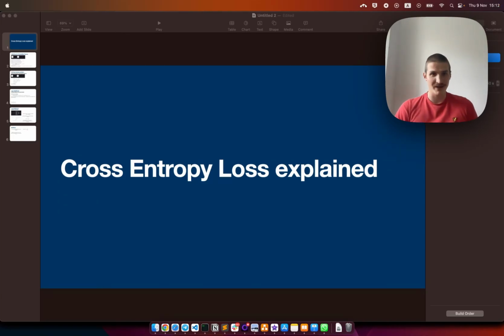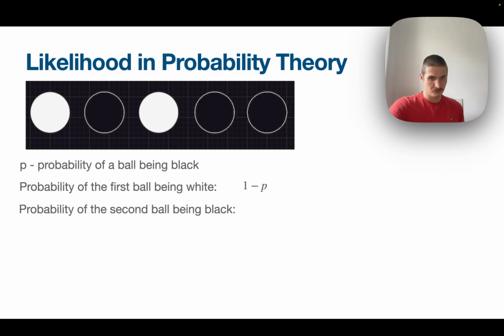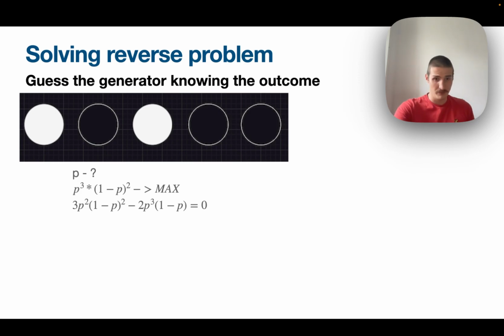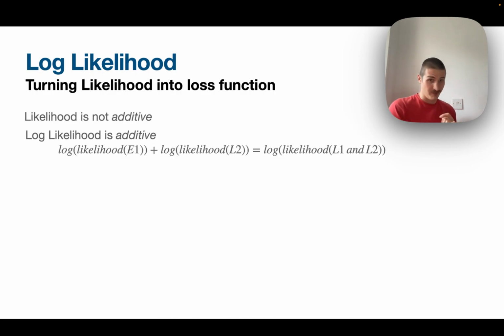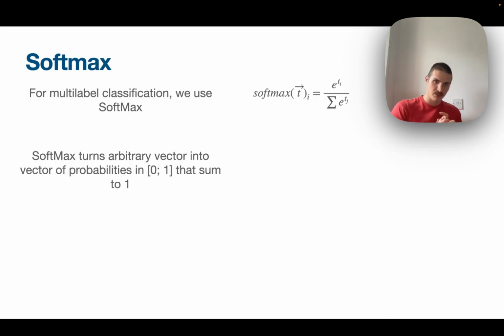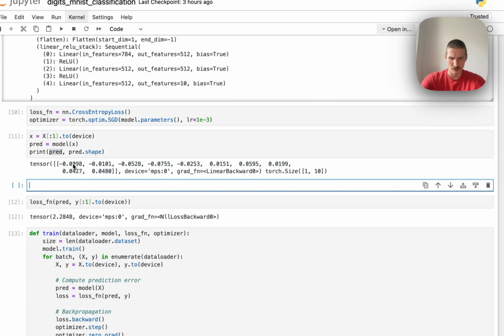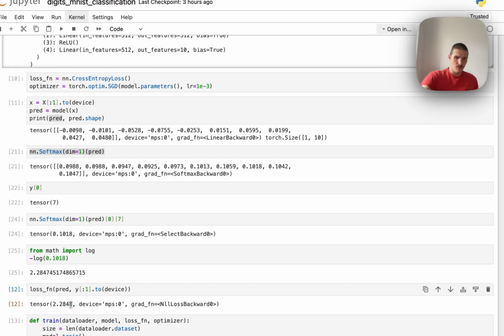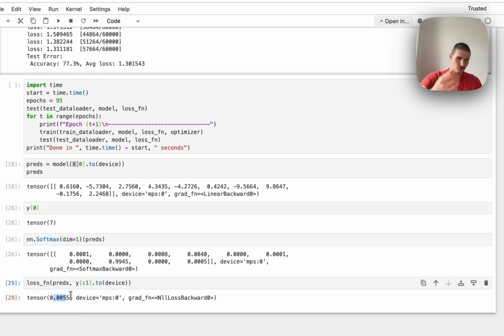Cross Entropy loss explained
This is the third video from the "computer vision: zero to hero" series. It dives deeper into Cross Entropy loss - primary loss used for classification problems in deep learning, with easy-to-understand explanation of what it is and why it's needed.